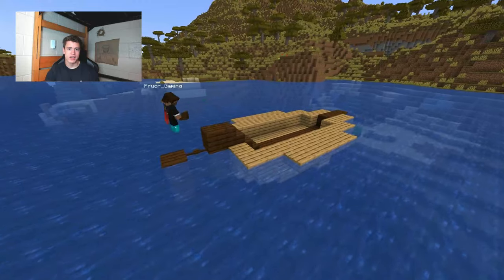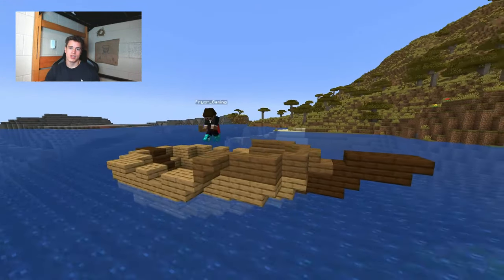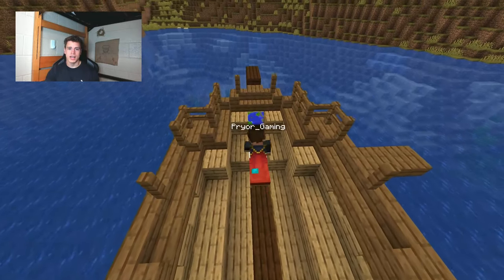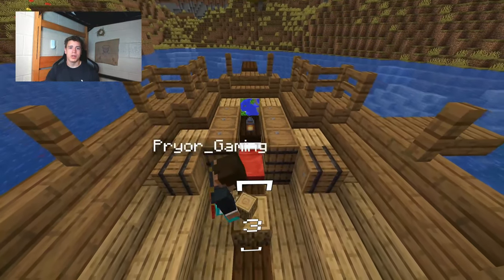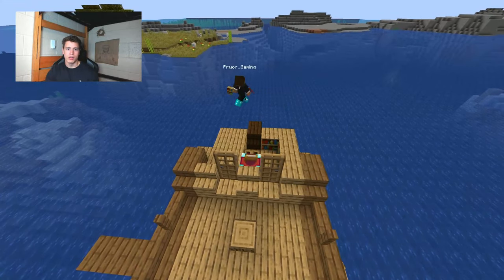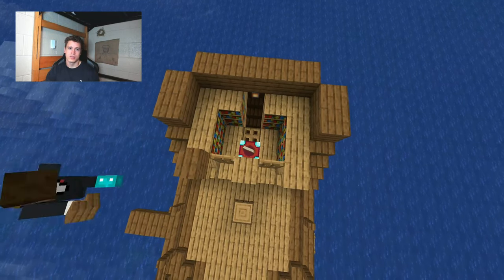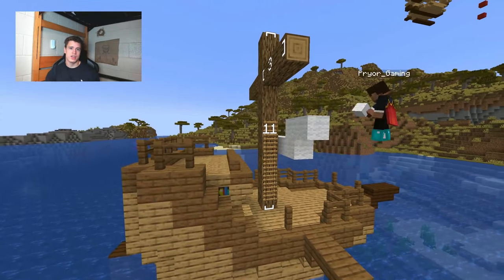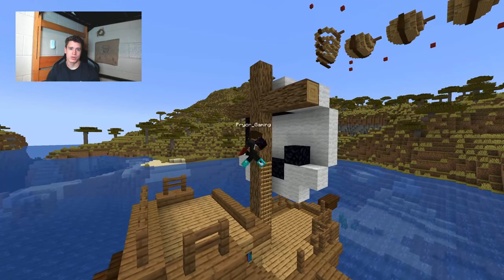Minecraft: How to Build a Mini Pirate Ship Base | Tutorial #5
This video is the full tutorial for my Mini Pirate Ship Minecraft Base Design.

Don't worry about all this below :)
All work and no play makes Jack a dull boy

How to build a good house in Minecraft
How to build a great house in Minecraft
How to build a good base in Minecraft
How to build a great base in Minecraft
How to not be bored in Minecraft
Minecraft Base Designs
Minecraft Base Design
Mega Base
Massive Minecraft Base
Small Minecraft Base
Cool things to build in Minecraft
Cool Minecraft tricks
Cool Minecraft Builds
Best house to build in Minecraft Survival
Best house to build in Minecraft Hardcore
How to survive in Minecraft
How to defend your base in Minecraft
Minecraft 100 days
Minecraft 1.20
Minecraft House
Minecraft Base
Minecraft Safe House
Minecraft civilization
Minecraft house tutorial
Minecraft survival
Minecraft hardcore
Minecraft creative
Minecraft traps
Minecraft House Ideas
Minecraft Base Ideas
Minecraft Base Tutorial Easy
Minecraft Tutorials for Beginners
Beginners
Easy
House Minecraft
Cool Minecraft Base
Cool Minecraft House
Cool Minecraft Builds
Cool Minecraft Houses to Build
Cool Minecraft Build Hacks
Minecraft Build Hacks
Cool Minecraft mods
Minecraft Mods
Mods
Minecraft Update
How to be good at building in Minecraft
How to get better at building in Minecraft
How to improve your house in Minecraft
minecraft fortress
minecraft base
how to build a fortress in minecraft
minecraft base design
minecraft fortress tutorial
fortress minecraft
minecraft base ideas
minecraft fortress build
minecraft lake basehow to build a fort in minecraft
minecraft fort
minecraft water base
how to make a fortress in minecraft
minecraft base design ideas
minecraft base design tutorial
minecraft base tutorial
minecraft castle base
minecraft deepslate base
minecraft fortress base
minecraft fortress build
pryor gaming
PC, Java, Bedrock, Console, Mobile, Switch, Playstation, PS4, PS5, Xbox